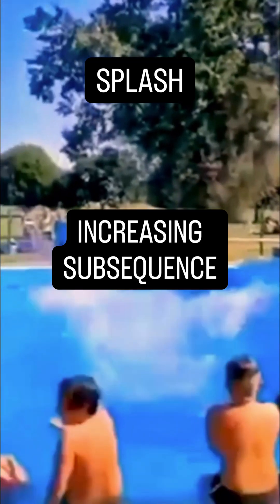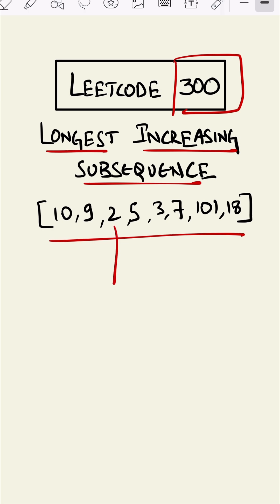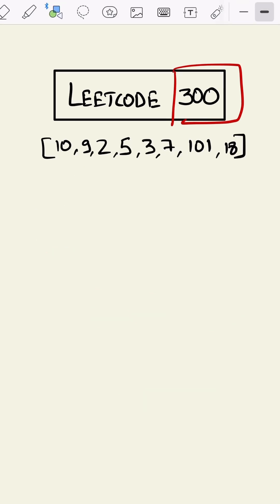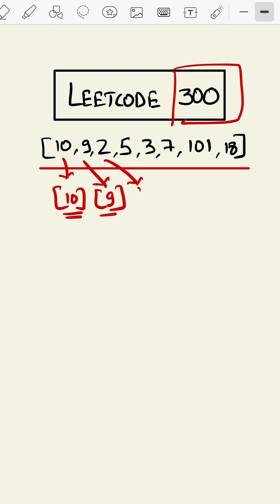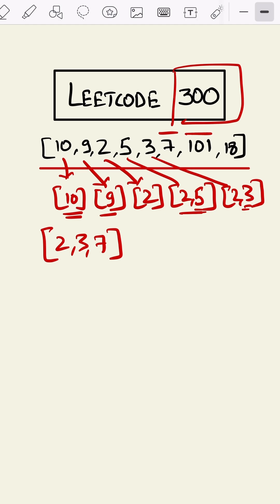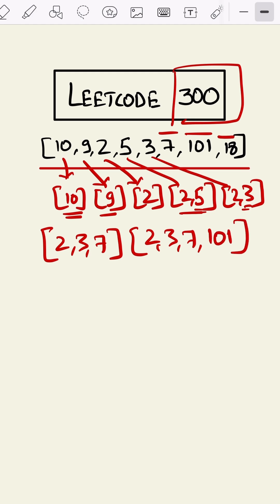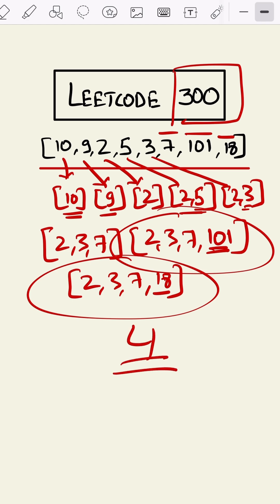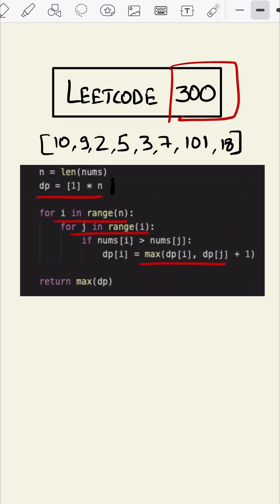LeetCode 300 made easy - Coding Interview Question 28/75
🌊 LeetCode 300 — Longest Increasing Subsequence
That jump? The perfect example of an increasing sequence —
builds momentum, hits the peak… and then crashes like every DP problem 😅
💡 Find your rising streak before the splash!